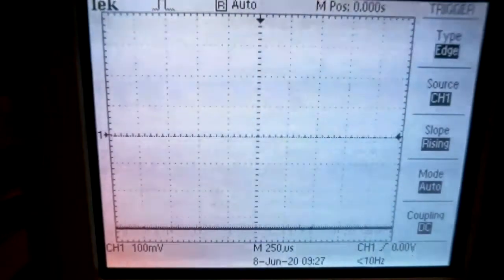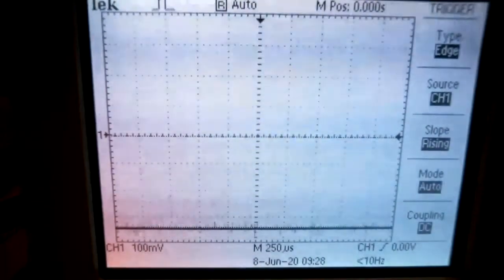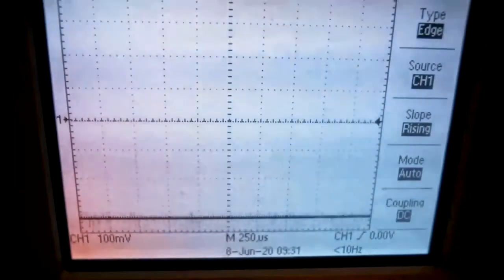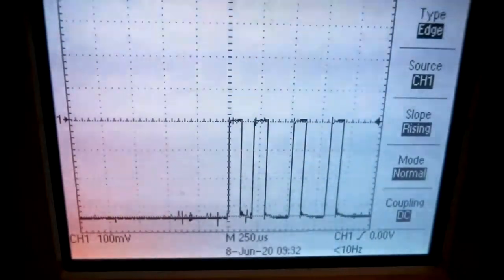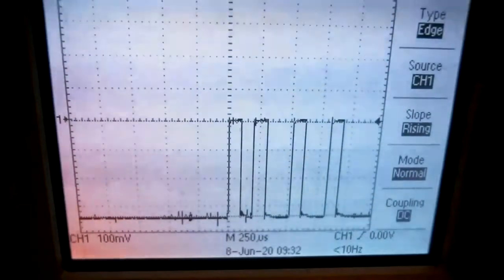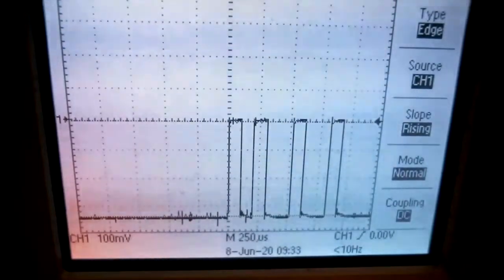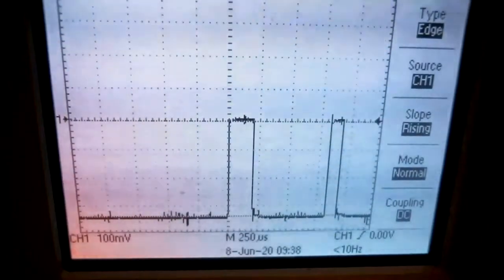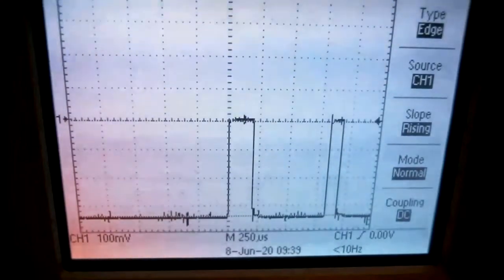EC310 Lab 12 Analyzing Bitstreams via the Oscilloscope default